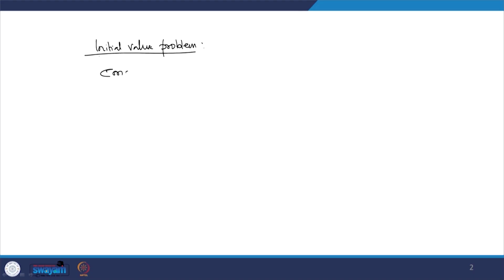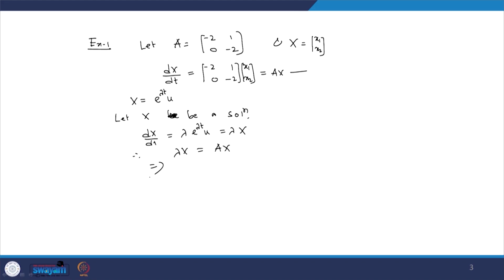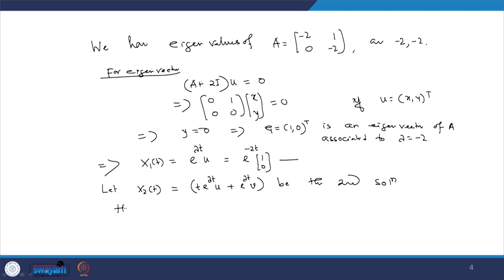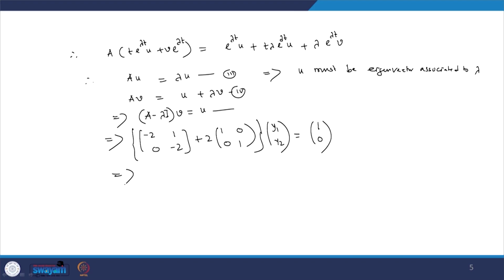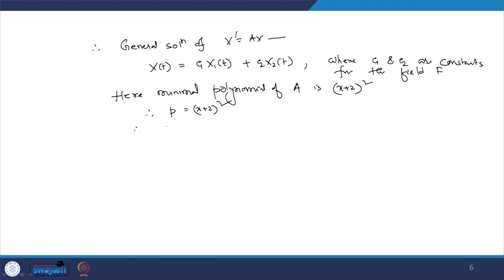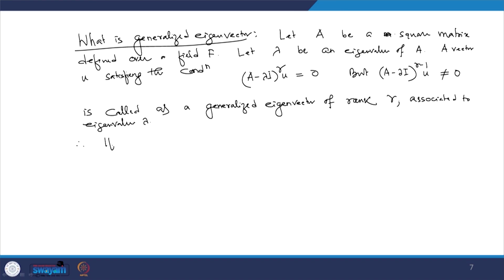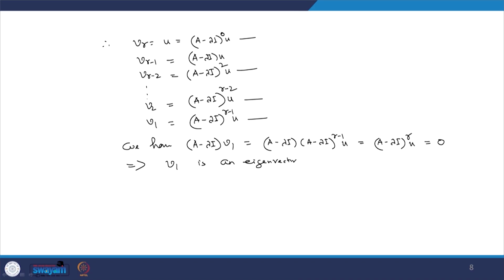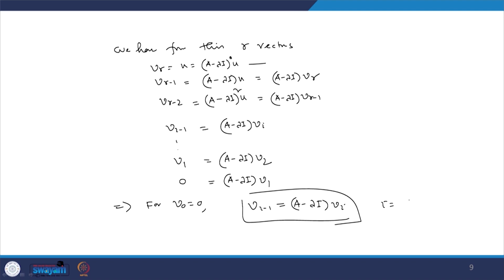Applications of Primary Decomposition Theorem - I